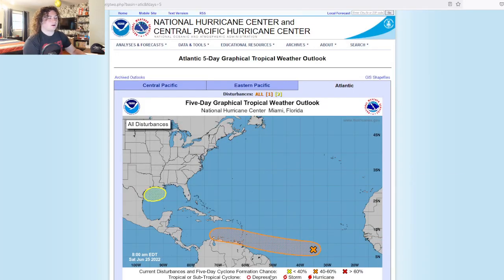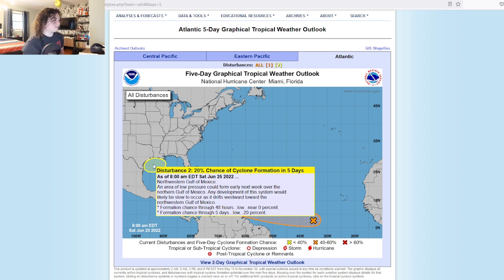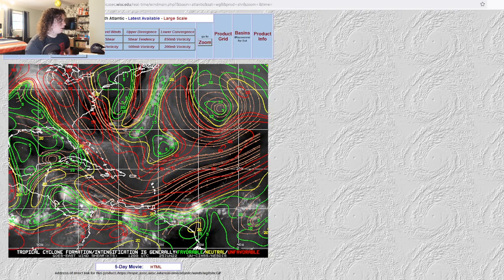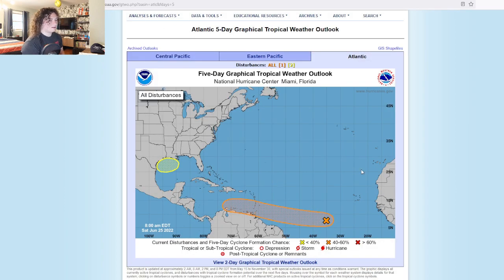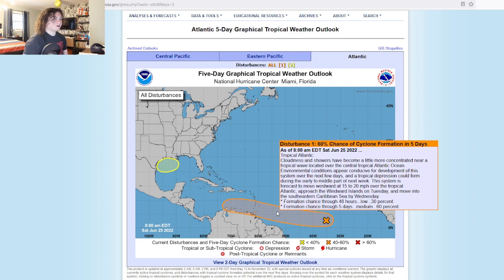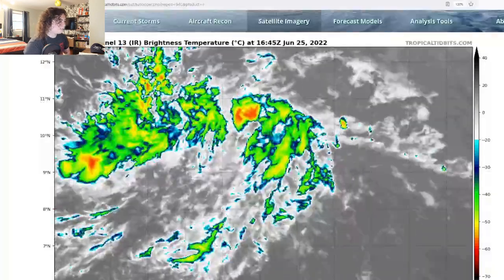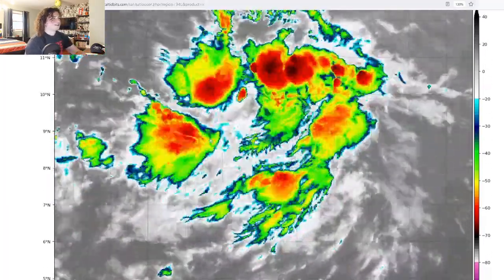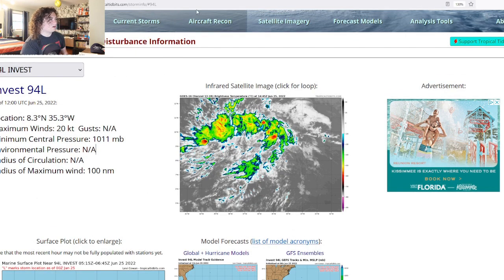Hurricane To Hit Nicaragua?! Invest 94L Update!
Invest 94L has developed in the Eastern Atlantic and is expected to develop further into a tropical cyclone in the next few days. It currently has a 30% chance of development in the next 48 hours and a 60% chance of development in the next 5 days. There are many models that have this strengthening into a hurricane in the Caribbean. I will update you in the next few days.